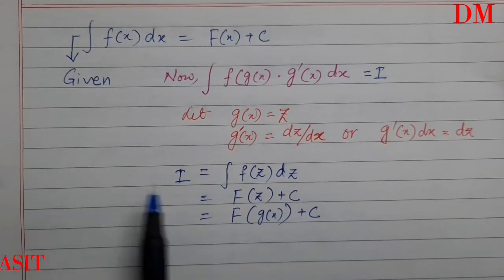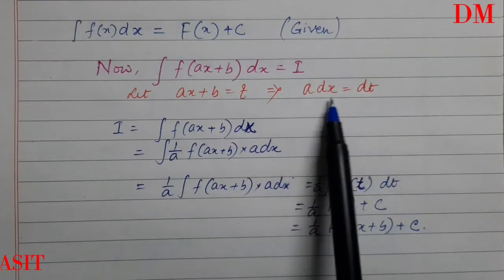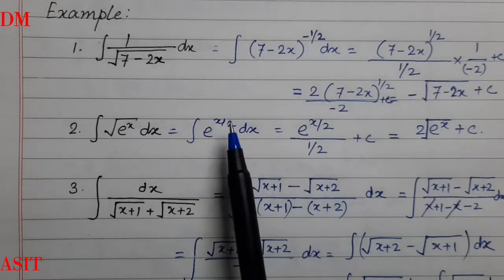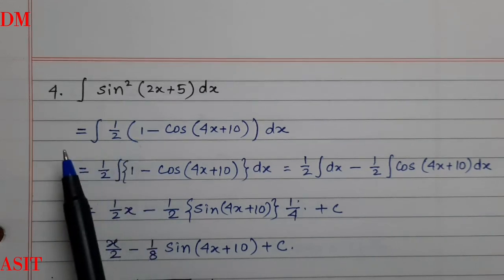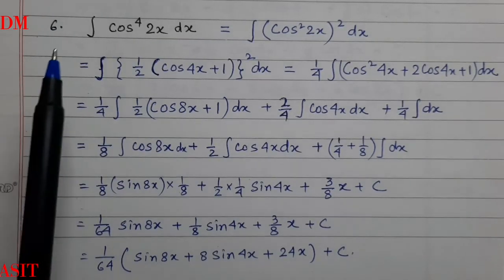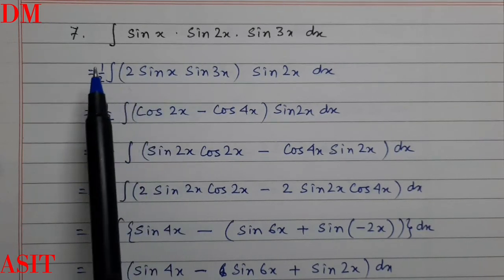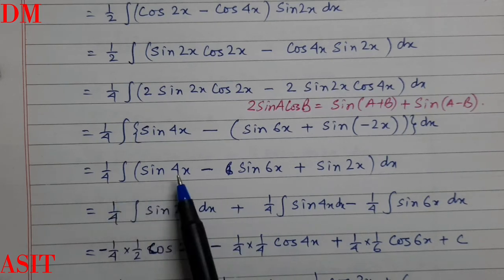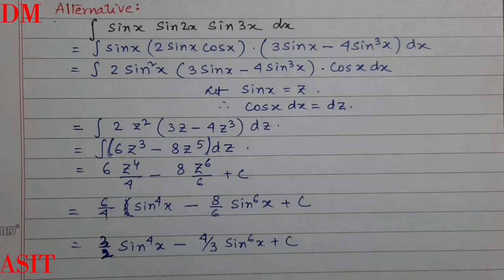Integration by substitution - part 1